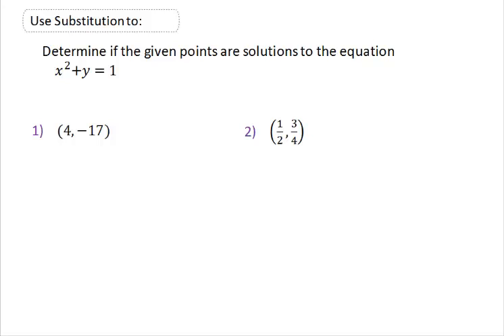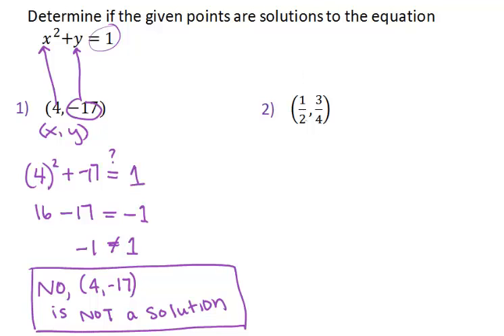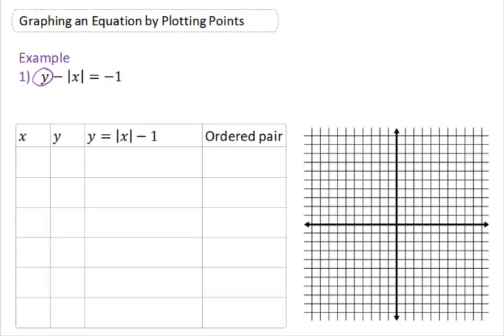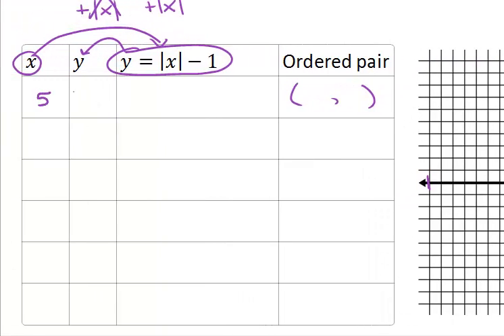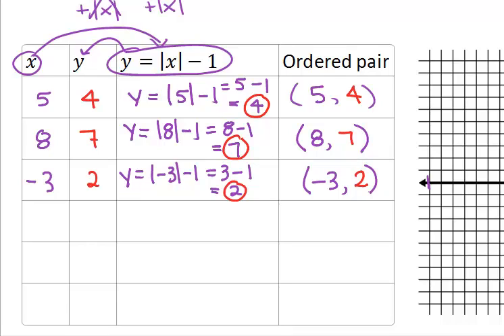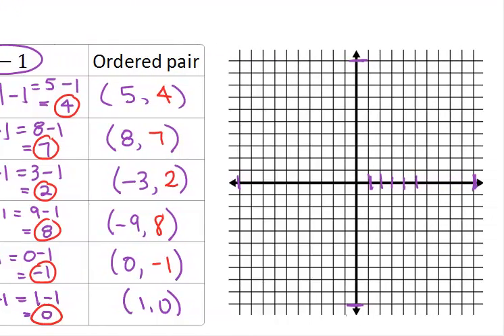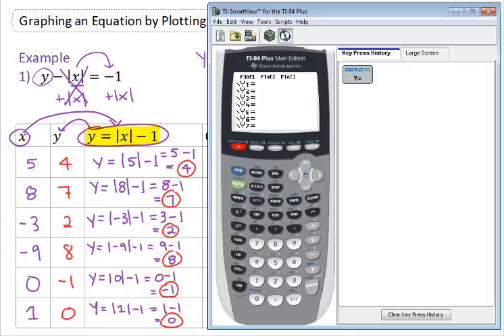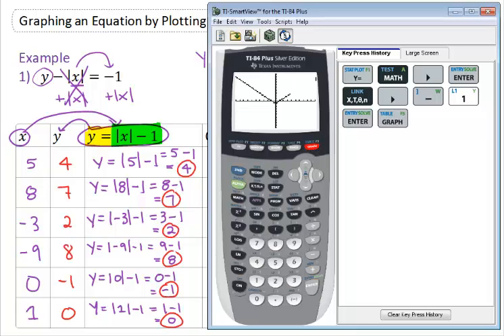Graphing by Plotting Points, Part 1